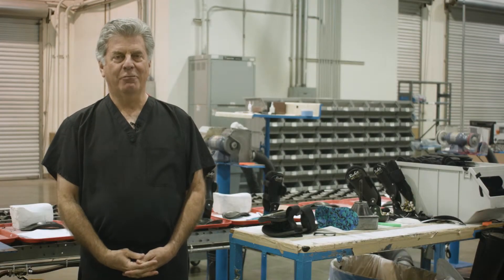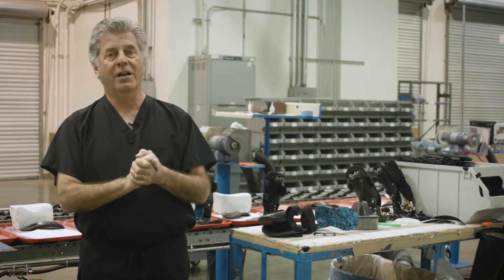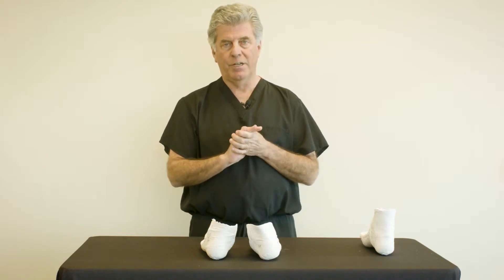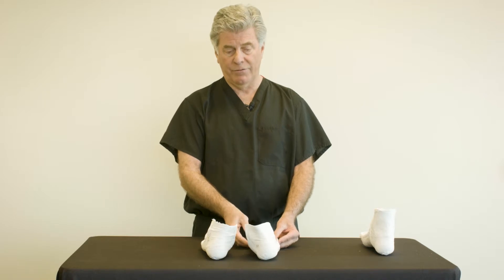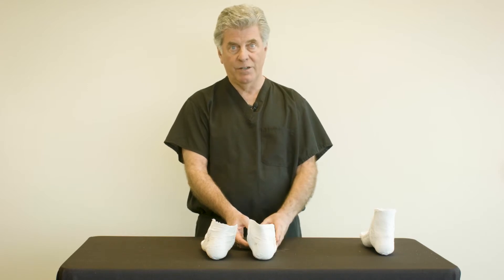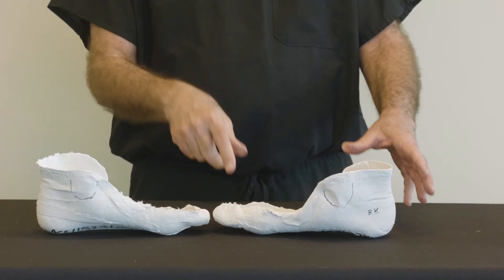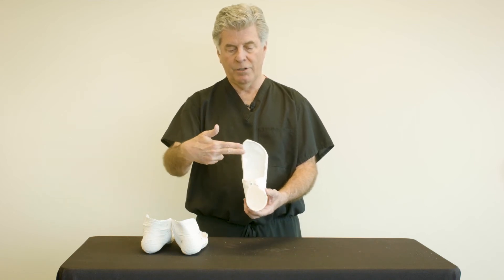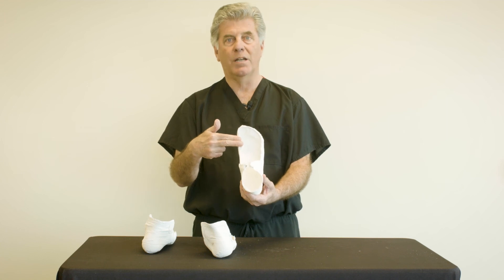Richie - Casting and Forefoot Supinatus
Douglas Richie, Jr, DPM has had an impressive career in the field of foot biomechanics and is most well-known for the Richie Brace which bears his name.  In this video series, he shares some tips for getting the best outcomes using the brace.